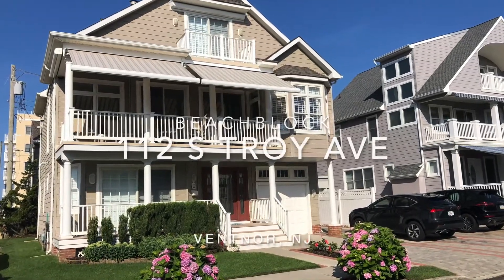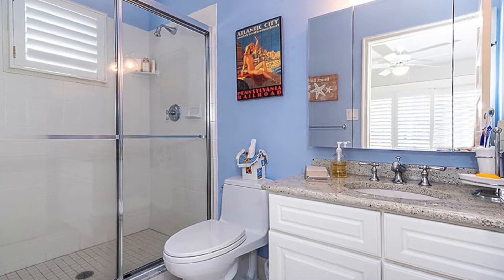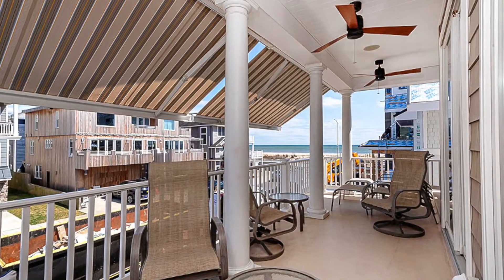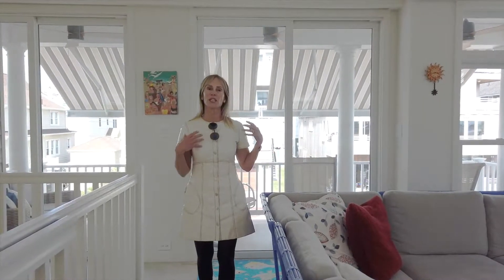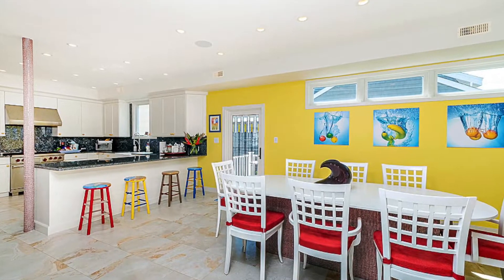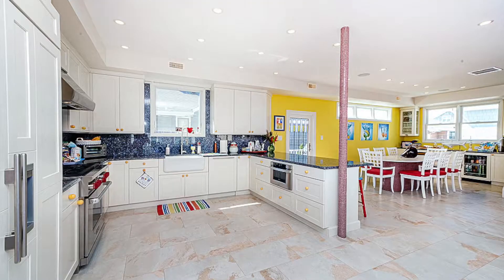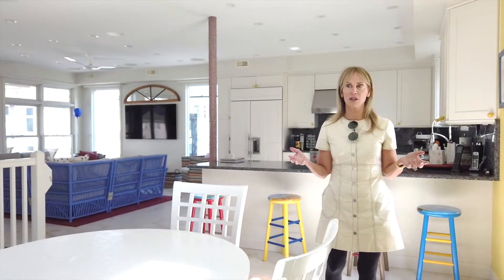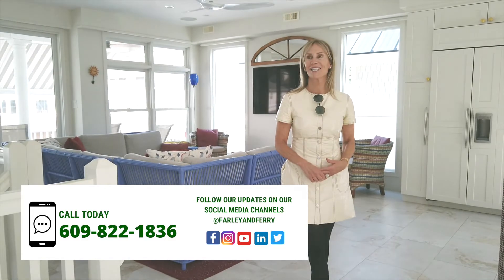Enjoy a taste of serenity by the ocean where contemporary meets comfort |112 S TROY AVEM VENTNOR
Enjoy a taste of serenity by the ocean where contemporary meets comfort!! This amazing 3 story pristine home has enchanting ocean views and is just steps away from the beach and boardwalk as the 2nd house off the boardwalk. The home has a comfortable upside down layout. On the first level there is a suite with access to the front deck, 2 great size bedrooms, a full bathroom, a stackable laundry area and access to the custom fitted attached garage. On the main, second floor a bright open living space welcomes you to more spectacular ocean views! The meticulously maintained kitchen has high end stainless steel appliances, white cabinets and granite counter tops. The kitchen counter alone seats at least 4. The dining area has a built in mosaic pedestal dining table and the bar area is equipped with wine and beverage refrigeration. From the living room couch you can enjoy the tranquil beach and ocean views.In addition there is an expansive and deep front deck equipped with rectangle awnings and 3 fans to cool you down on hot summer days. The main level also has a full bathroom and an office which can be used as a guest bedroom. (Yes, with ocean views too) The third level is the owner's suite with spacious bedroom including a fire place, 2 private balconies with ocean views, a large master bath w/shower and soaking tub, a walk in closet and 2nd laundry area. Enhanced features include an outdoor shower,4 off street parking, 3 zoned AC, TESLA charging station & Lutron smart system.

112 S TROY AVE,VENTNOR NJ | $2,149,000
LISTING AGENT: MARY LOU FERRY WIMMER